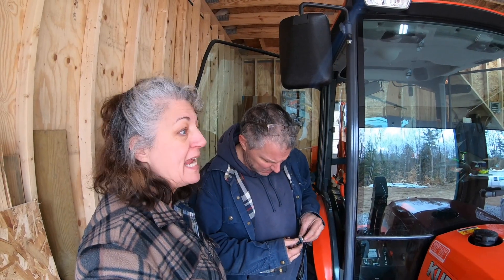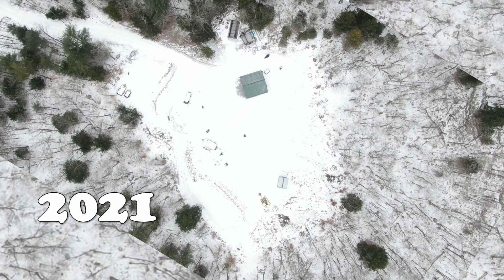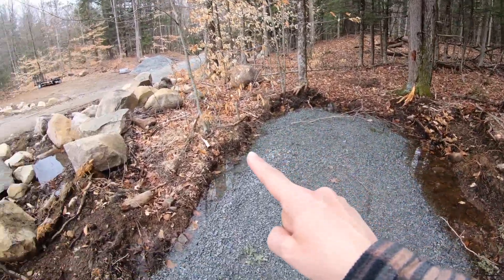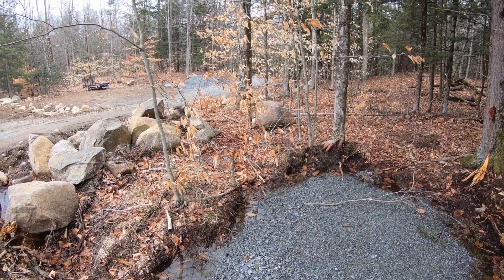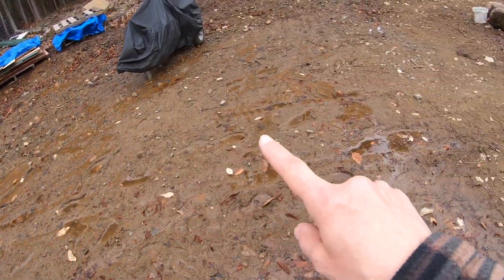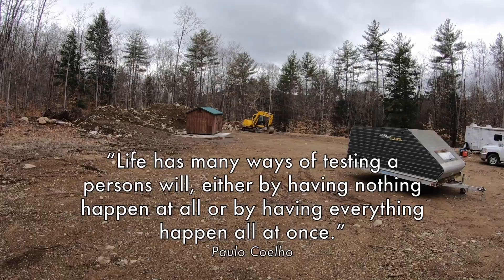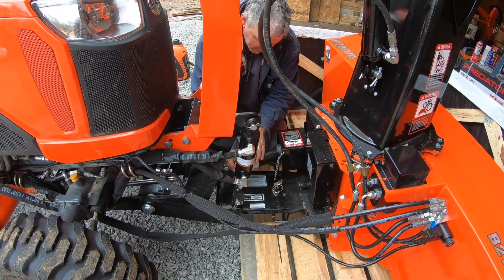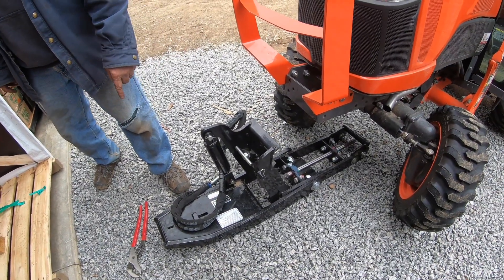GETTING READY for OFF GRID Build SOLAR SYTEM KIT Delivery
Prepping for our off grid build 6400 watt solar system kit delivery! It is 34 boxes and 1,400 pounds including but not limited to solar panels, wires, batteries, inverter, charge controller, and so much more!

We need to store in a dray location so we are making room in our garage. It's tough giving up that space, but the solar system is a worthy investment that needs to be protected from the weather until we are ready to install it.

We are also sharing some updates regarding our build, and some supply issues on our Andersen windows and door.

after making your first purchase through them we will get $30 and you will get $30. Win win! We have been shopping through them for many years (they used to be called E-Bates) and never buy something online without seeing if theres money back through them first!

▬ ABOUT US ▬
We are a retired couple building a debt-free OFF GRID earth sheltered dome home in the Adirondack Park of New York State. We have a super tight budget (getting tighter every day), and are very careful managing every penny we've been saving since our 20's by repurposing, budget buying, and using free stuff. Check out our 'about' page link above for more information and join us to see how we manage the challenges of staying in budget!

Sincerely,
Rich & Kathie